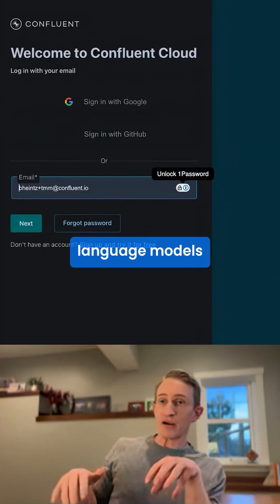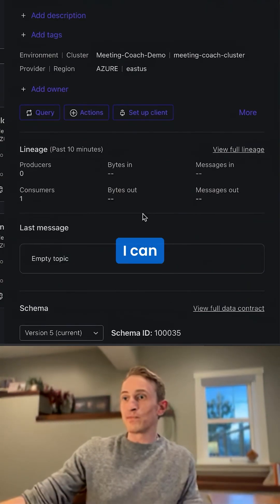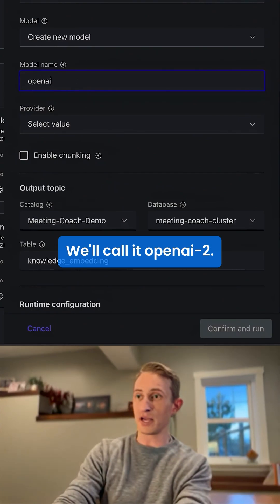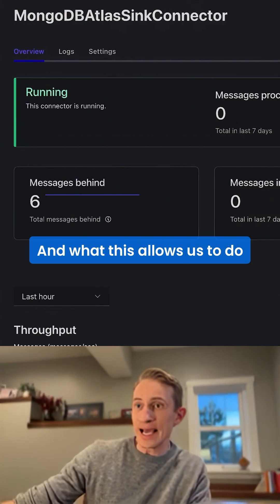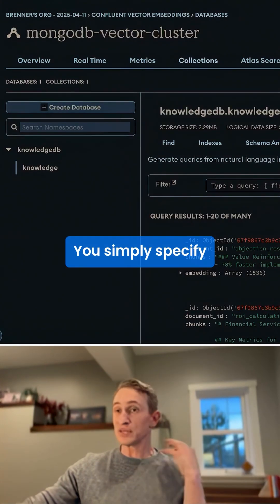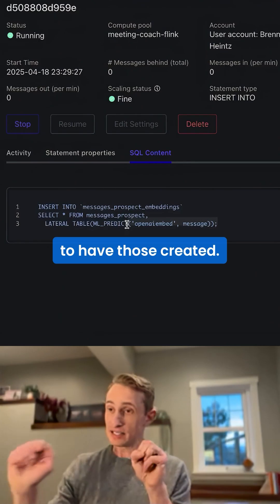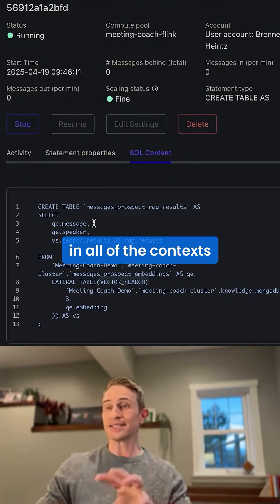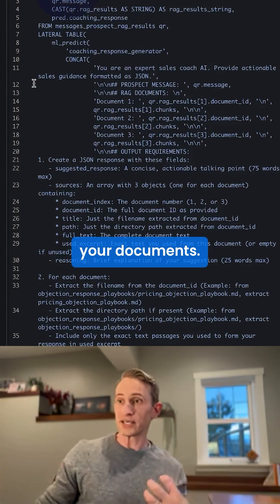Demo: AI-Powered Sales Meeting Coach in Action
Is your sales team going off-script? See how Confluent Cloud, Flink SQL, and Azure OpenAI can help you build a real-time, AI-powered meeting coach that makes sales conversation impactful and context-driven.